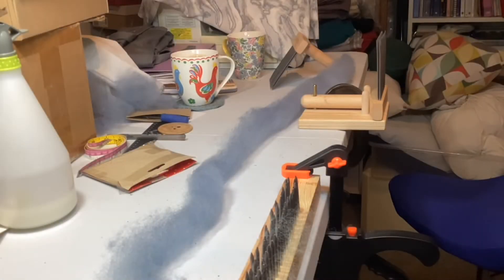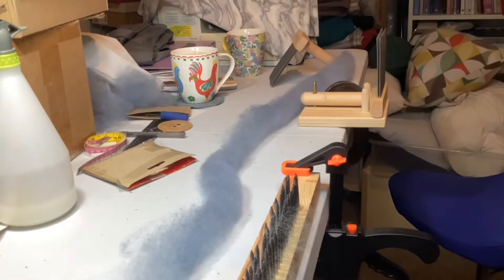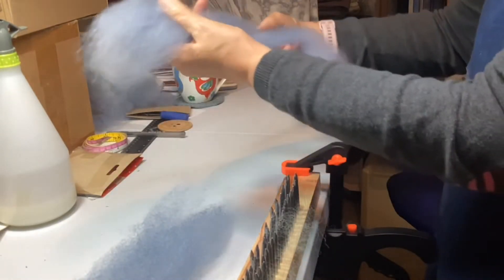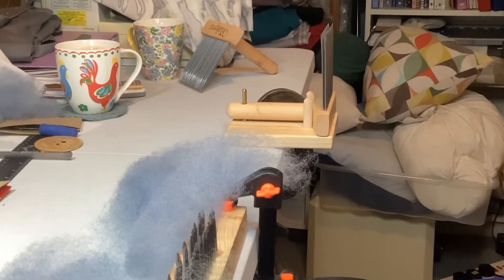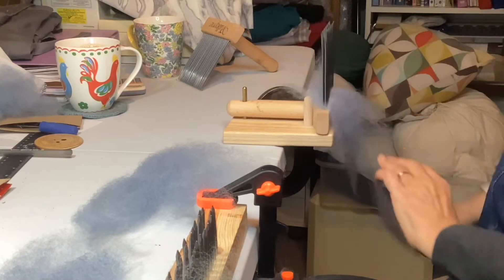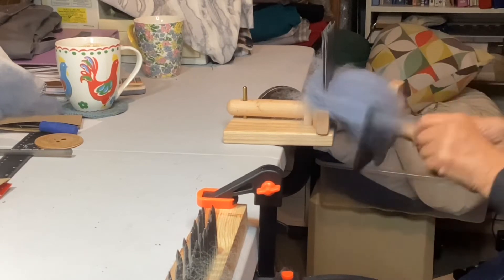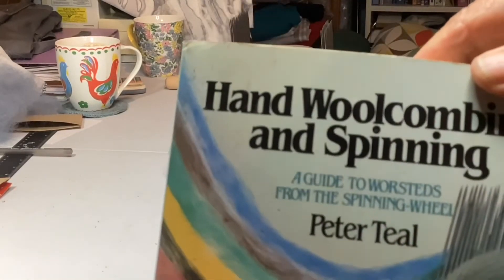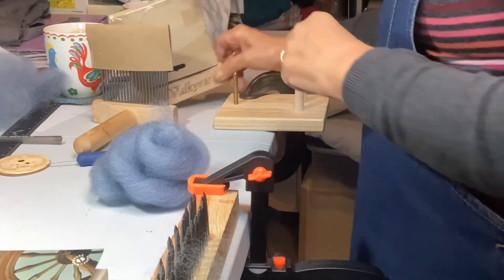Planking wool tops after combing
Re-combing the finished top to even the spread of long and short fibres throughout for a more even yarn. In the video I talk about ‘roving’ but technically I am working with combed top. Roving is a carded fibre preparation.